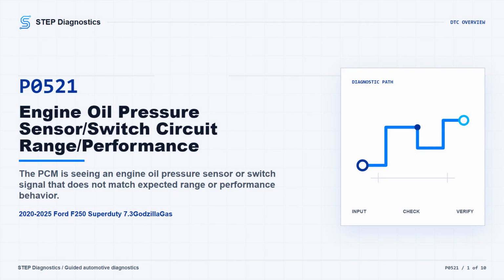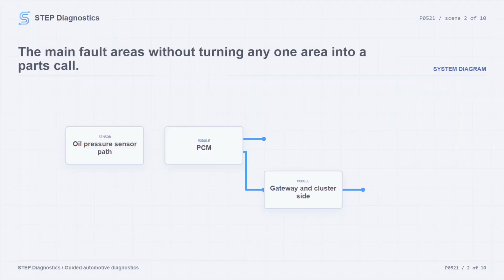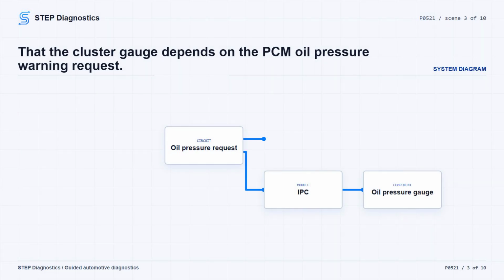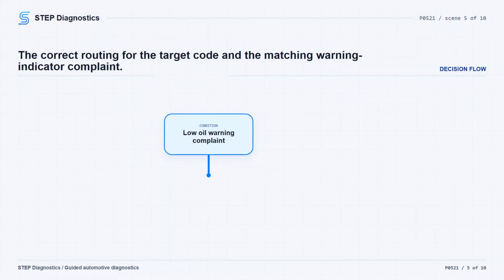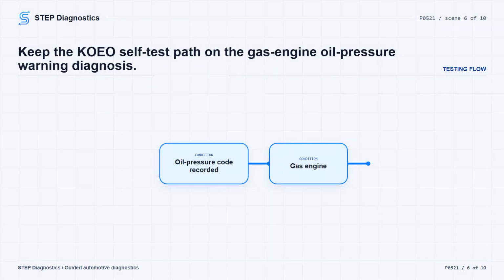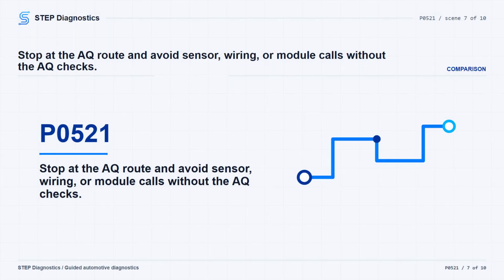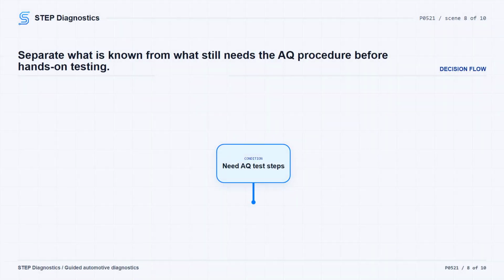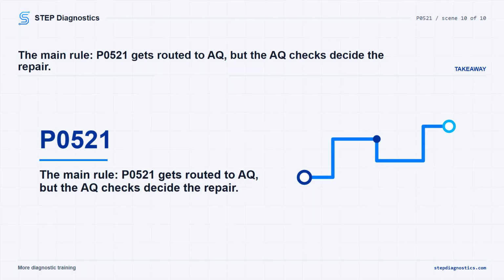P0521: Engine Oil Pressure Sensor/Switch Circuit Range/Performance - 2020-2025 Ford F250 Superdut...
P0521 on 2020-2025 Ford F250 Superduty 7.3GodzillaGas: Engine Oil Pressure Sensor/Switch Circuit Range/Performance.

P0521 may mean the PCM is seeing an engine oil pressure sensor or switch signal that does not match expected range or performance behavior.

What you may notice:
- The vehicle may show an oil pressure warning.
- The oil pressure gauge can read incorrectly or default under some communication conditions.
- The concern may appear with other oil pressure or communication-related faults.
Possible fault areas:
- Possible engine oil pressure sensor signal concern.
- Possible communication concern between modules.
- Possible PCM, gateway, or cluster involvement.
- Possible warning indicator or gauge display concern.
This video follows a practical diagnostic sequence and keeps the important measurements and decisions in order. P0521 should be diagnosed through the specified oil pressure warning and sensor performance pinpoint path, and a repair should only be called after the supported tests are completed.